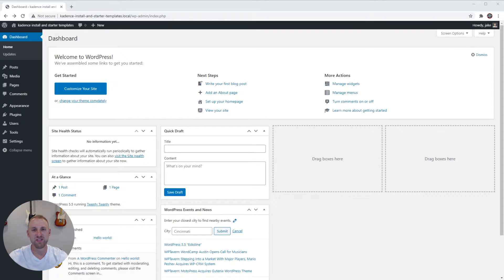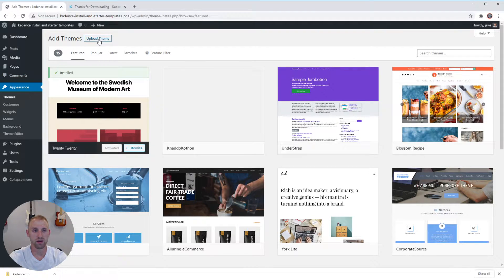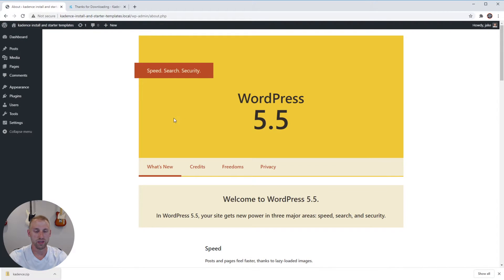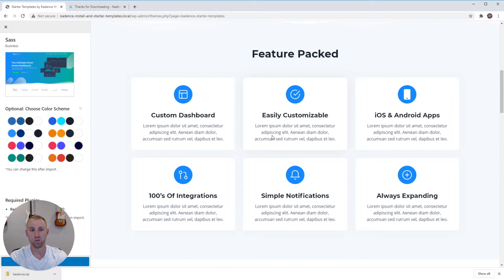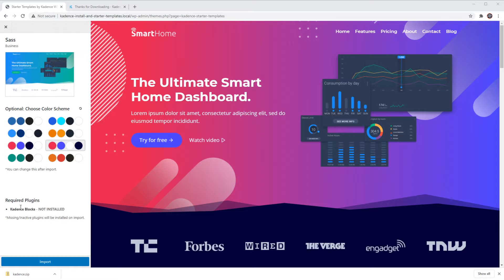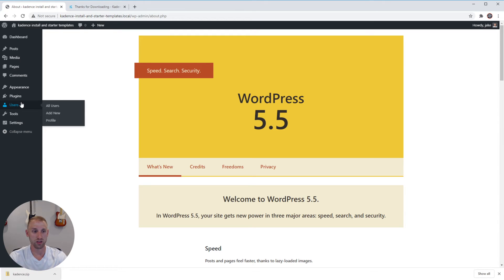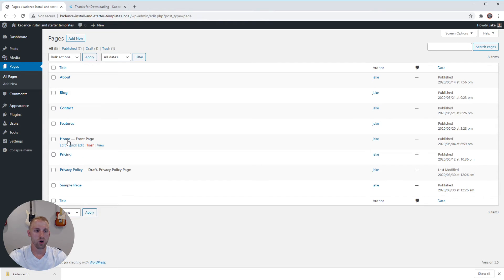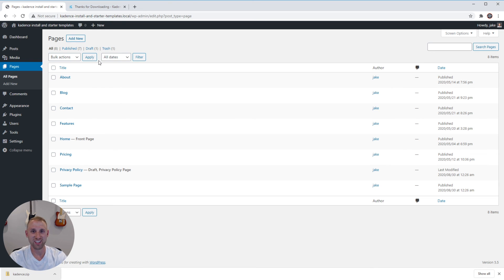Kadence Theme Tutorial - Installing Kadence & Importing Starter Templates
In this tutorial, learn how to install the Kadence theme and how to import Kadence starter templates to get your site started within a few minutes!

I'll teach you exactly how to download and install Kadence and get the free Kadence theme uploaded to your WordPress site. Then, I'll go over how to import Kadence starter templates so you can have a fully working site within a matter of a few minutes. Also, I'll go over how to make your starter template unique by changing the Kadence color palette which is an awesome feature not provided by other popular WordPress themes.

I’d love it if you joined my completely free Start Blogging 101 Community Facebook Group where we discuss all things blogging. It’s brand new and something I’ve wanted to build for a long time. Come join and say hi!